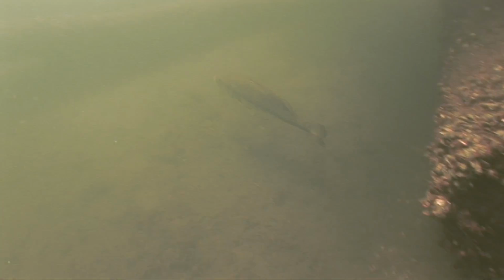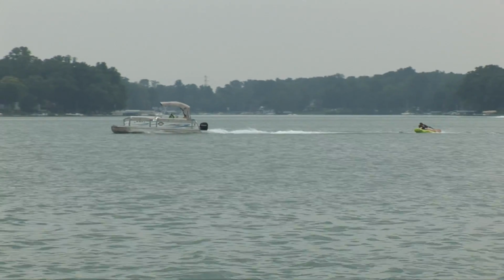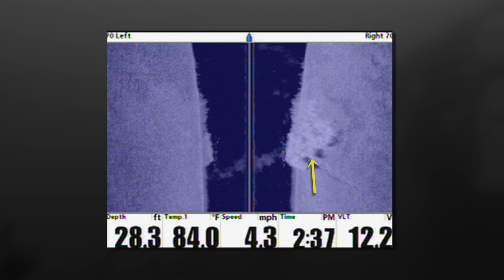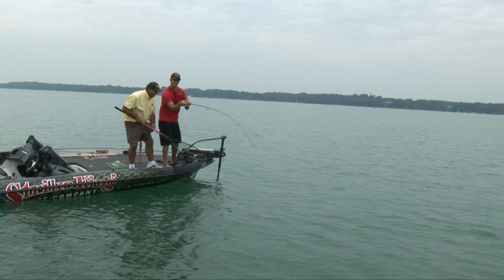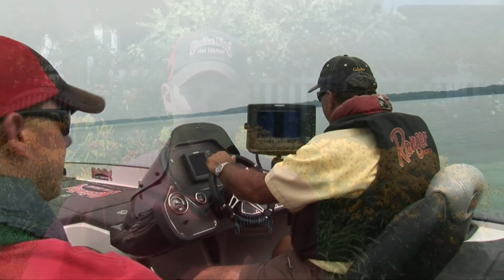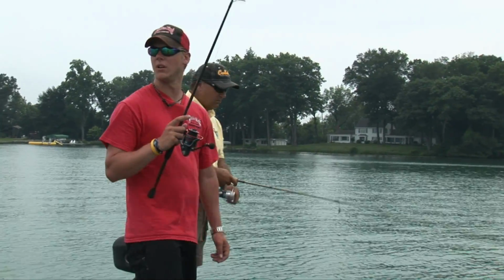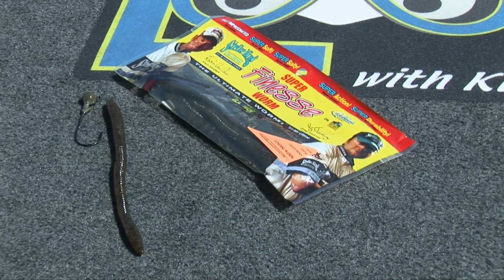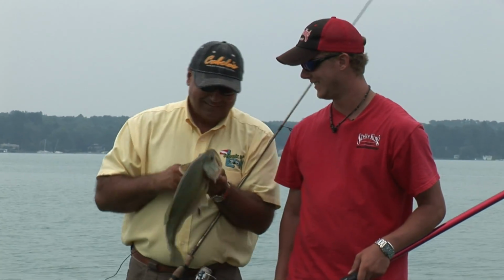It's All in the Family - FULL EPISODE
Bassmaster Elite Pro Angler, Jonathon VanDam shares his knowledge of targeting largemouth bass around deep isolated structure.

* Featured products ...
Color: Green Pumpkin      Size: 7"

Color: Green Pumpkin Size: 3/16 oz.